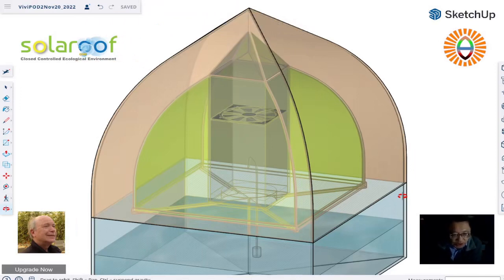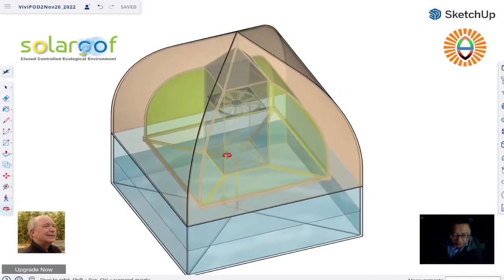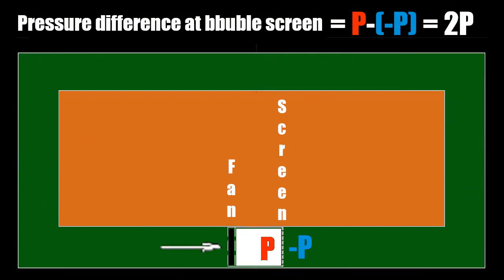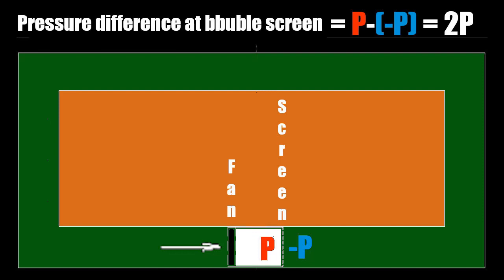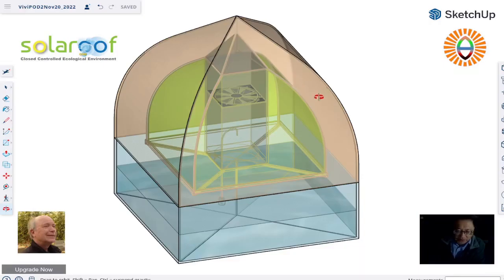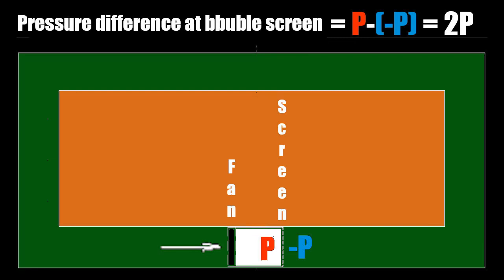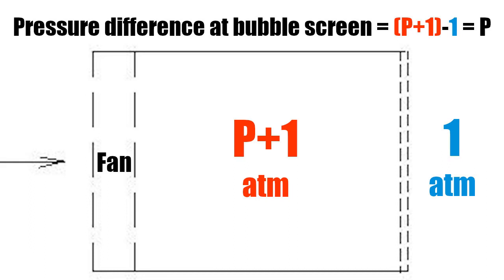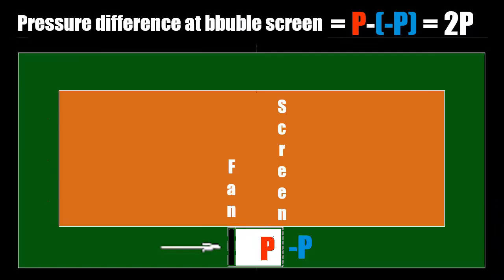Refined design for ViviPOD: a desktop-size model for PyraPOD with SolaRoof